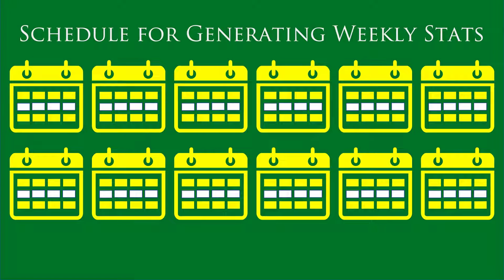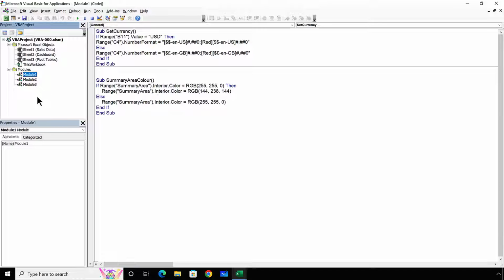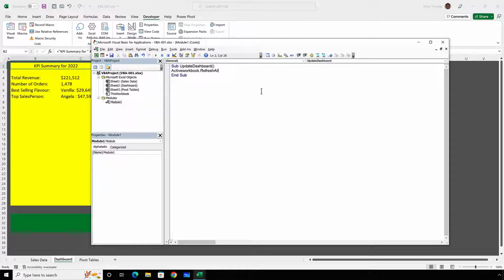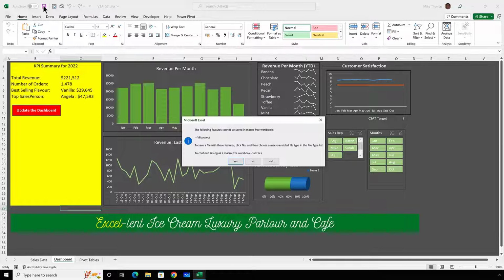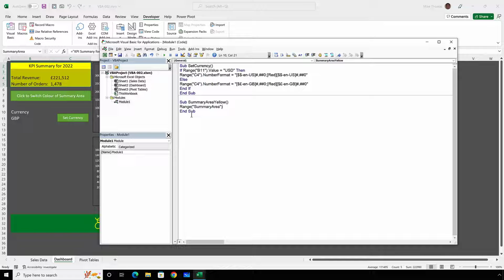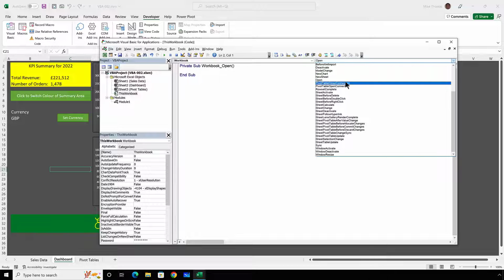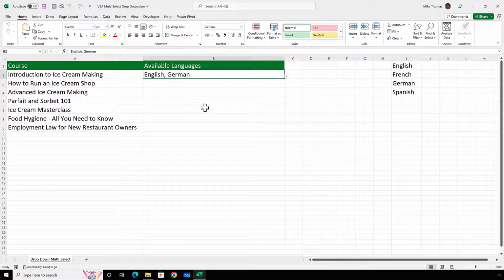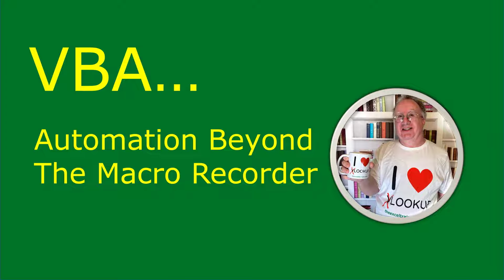08 MIKE THOMAS Excel VBA 101 Automation Beyond the Macro Recorder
PRESENTER: MIKE THOMAS
TOPIC: EXCEL VBA 101 - AUTOMATION BEYOND THE MACRO RECORDER

In a career spanning 30+ years, Mike Thomas, a UK-based IT Trainer, has delivered thousands of courses and produced hundreds of written and video-based tutorials. He is a subject matter expert in a range of technologies, his primary focus and passion being Microsoft Office (especially Excel) on both the Windows and Mac platforms and Power BI.